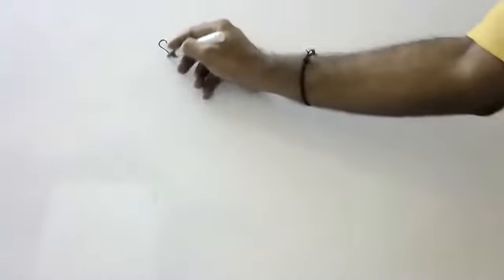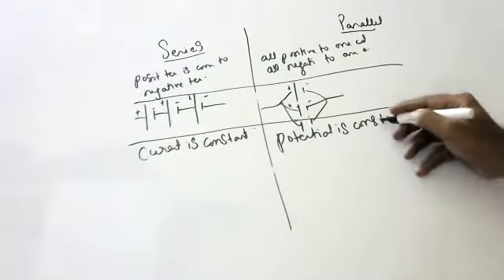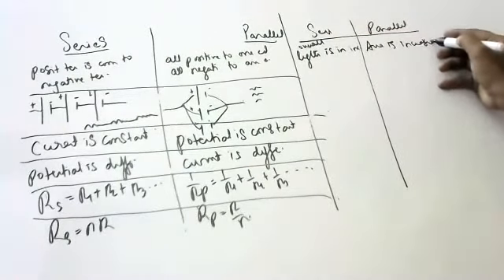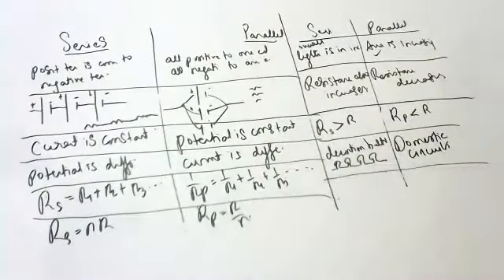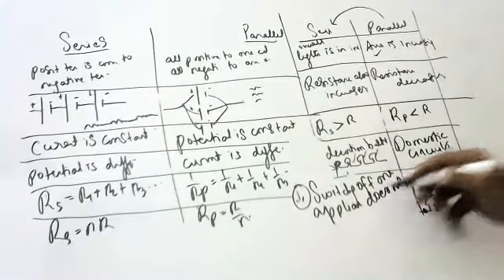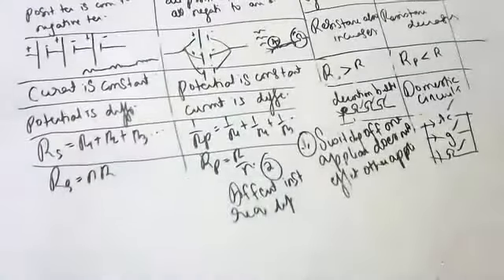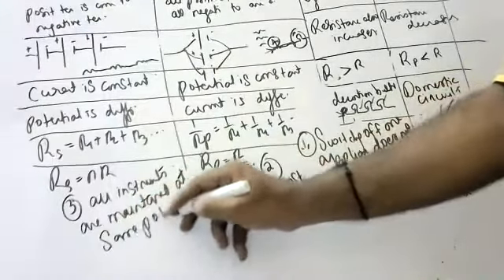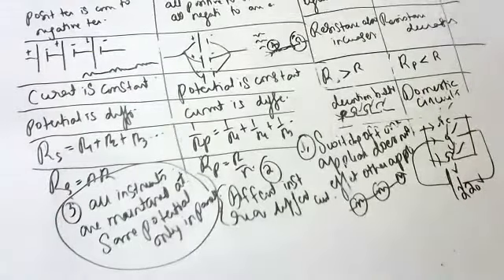difference between series and parallel connection and advantages of parallel over series connection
Difference between series and parallel

In exam students write in tabular column only differences always

Series
Positive of one end to negative of another end
Current is constant
Potential is different
Overall Resistance increases in series
Because
Of overall increase in length
R=R1+R2+R3
if all are same R=nr
Effective resistance is less than least resistance
Decoration bulbs are in series

Parallel
All positive terminals to one end and all negative to another end
Potential is constant
Currents are different
Overall resistance decreases
Because
Of overall increase in area
1/R=1/R1+1/R2+1_R3
if all are same R=r/n
Effective resistance is more than highest resistance
Domestic circuits are in parallel

Advantage of parallel over series

1.switching off one appliance doesn't effect other appliance
2.all instruments can be maintained at same potential which is possible only in parallel
3.different instruments require different currents which is possible only in parallel